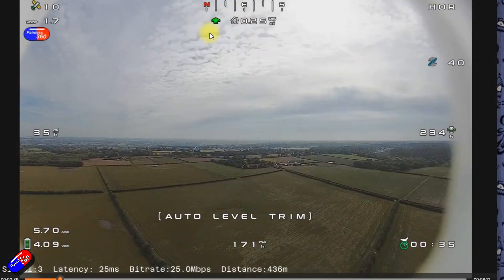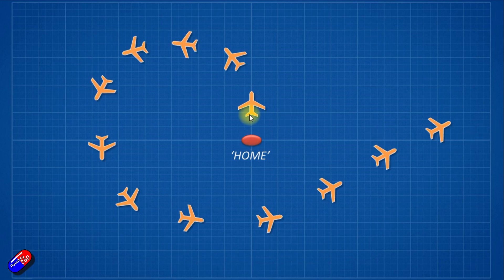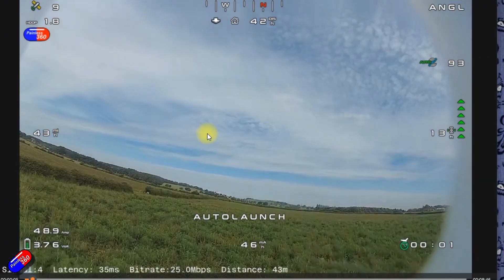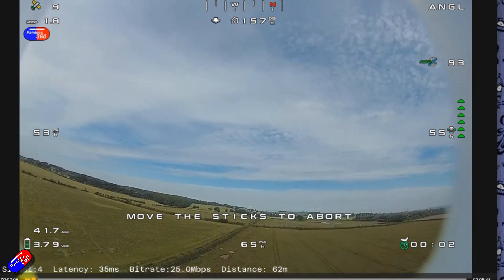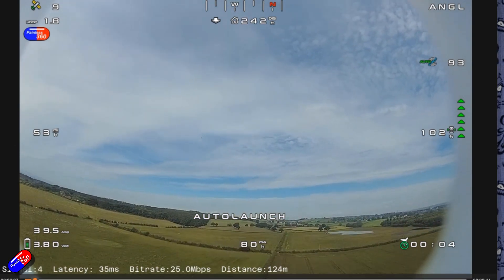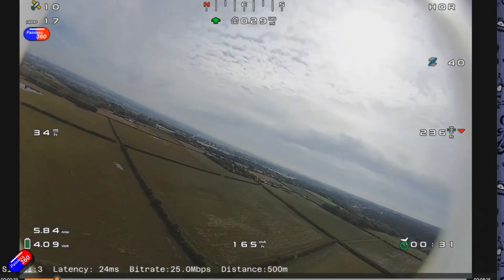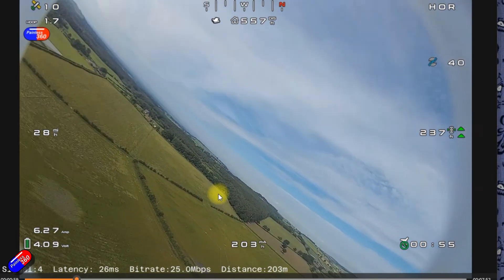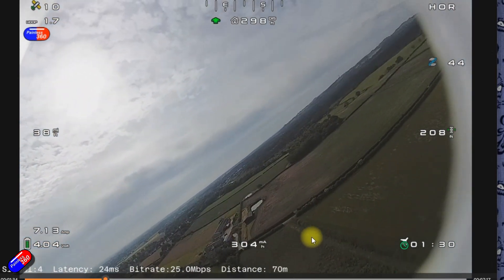How does the Direction to HOME arrow work? (Patreon Request)